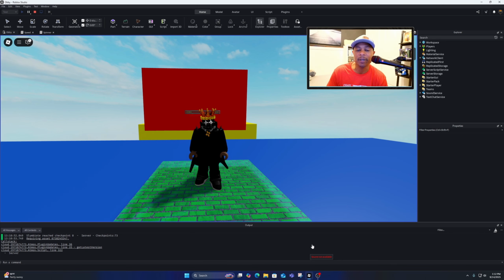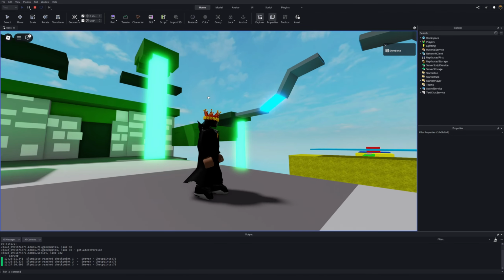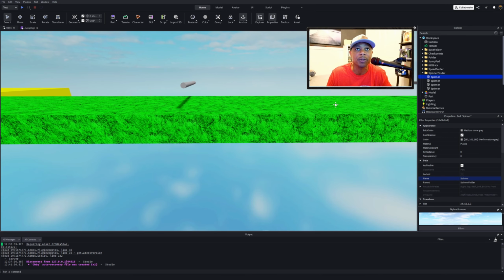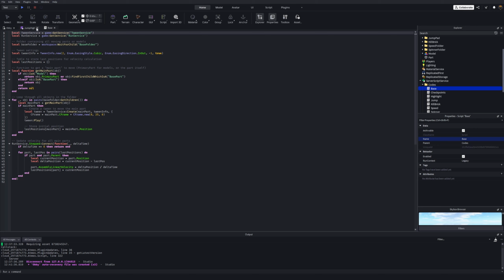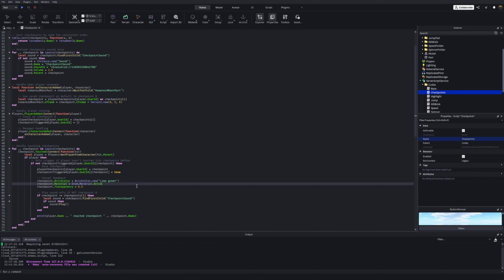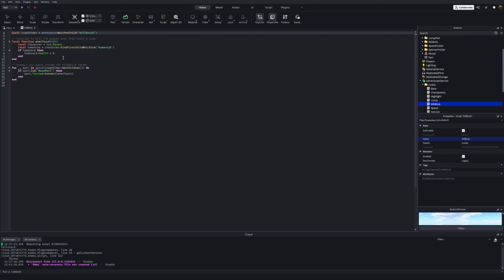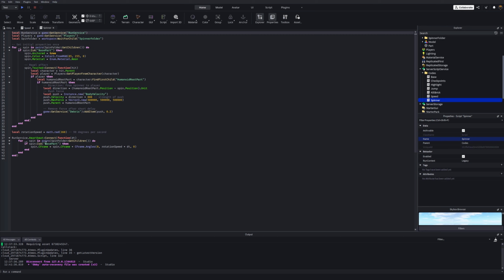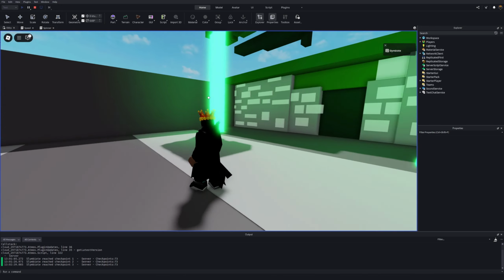Make Your First OBBY in Roblox with Scripting!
Learn how to script your very own OBBY in Roblox Studio! Perfect for beginners who want to start making interactive games in Roblox.